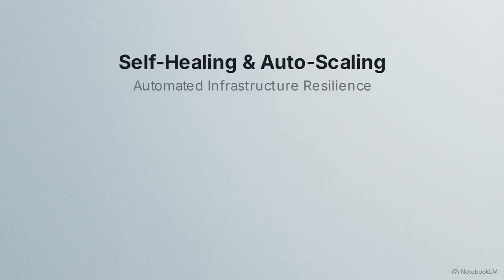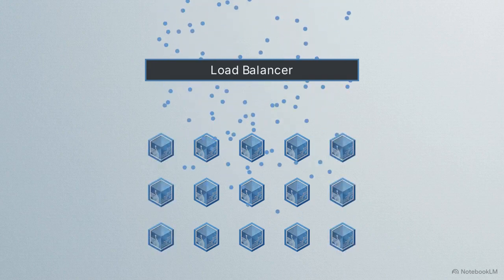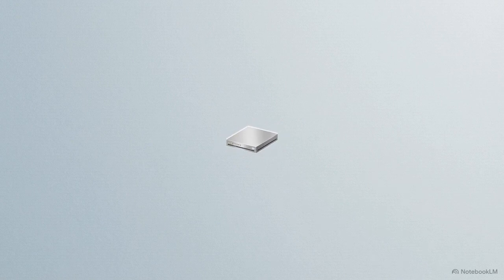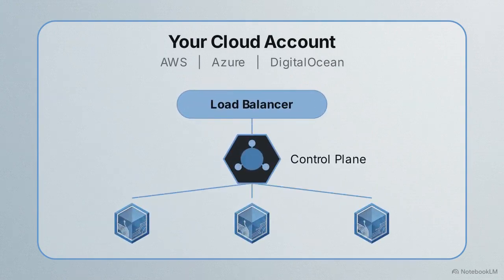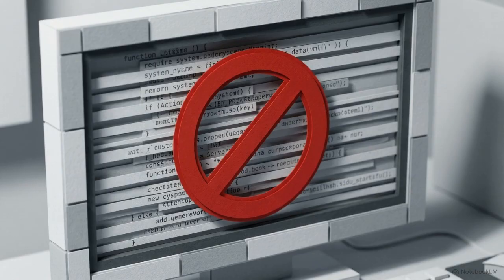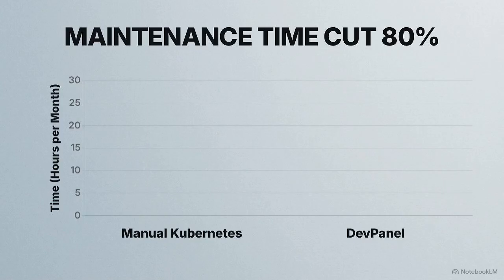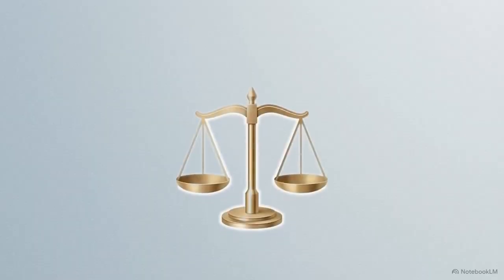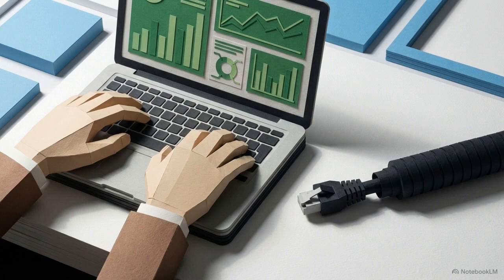Why Single Node Kubernetes Beats Standalone Servers for WordPress & Drupal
This video explores why single-node Kubernetes is a superior alternative to traditional standalone VPS hosting for WordPress and Drupal applications. While standalone servers are a common default for many agencies, they represent a fragile single point of failure that requires manual intervention during crashes.

By utilizing DevPanel, teams can bypass the notorious complexity of manual Kubernetes setup and gain enterprise-level benefits at zero platform cost.

Key Topics Covered:
Self-Healing Infrastructure: How Kubernetes automatically detects crashed containers and restarts them without human intervention.

Seamless Scaling: Using the Horizontal Pod Autoscaler (HPA) to manage traffic spikes and the ability to expand to multi-node clusters later without redesigning your application.

Zero-Downtime Updates: Implementing rolling updates and automatic rollbacks to ensure your site stays online during deployments.

Solving CMS Complexity: How DevPanel handles specific WordPress and Drupal challenges like stateful file storage, database connections, and cron coordination.

Advanced Developer Workflow: Utilizing Git-based preview environments and a browser-based VS Code IDE to accelerate development cycles.

Cost & Risk Analysis: Why single-node Kubernetes costs the same as a standalone server while reducing operational labor from 20 hours a month to just 2-5 hours.